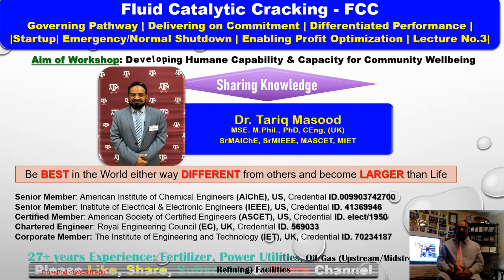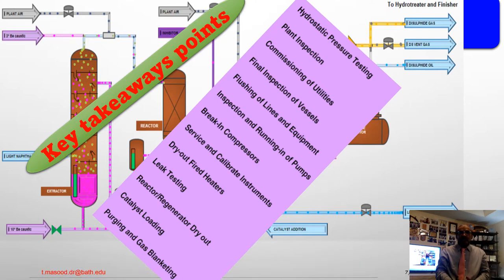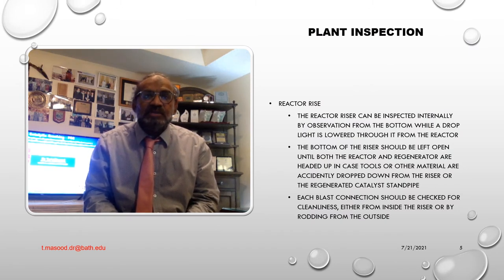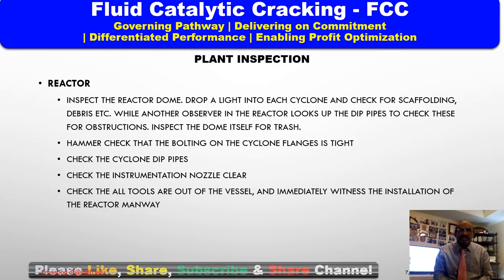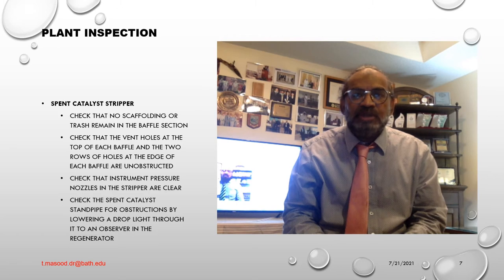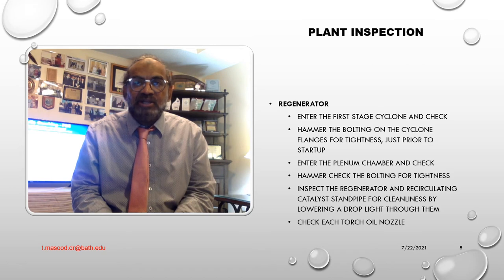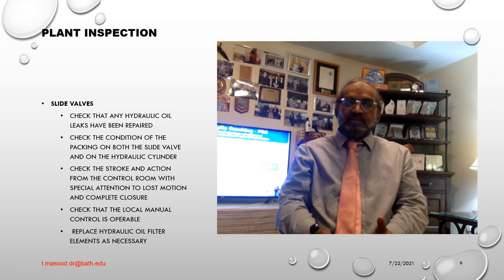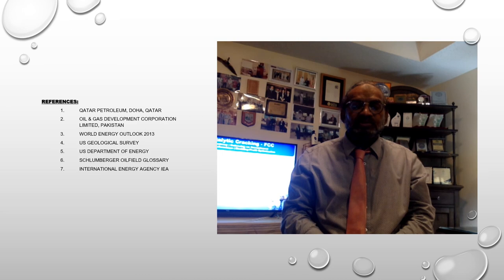Dr.Tariq Masood Ph.D. |Refinery | Fluid Catalytic Cracking| FCC Unit | Lecture No.2-3